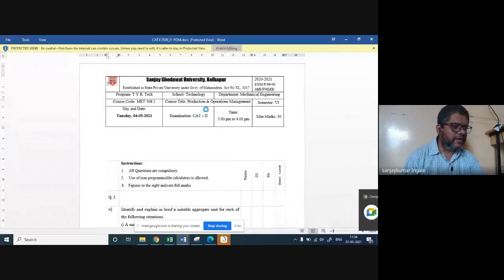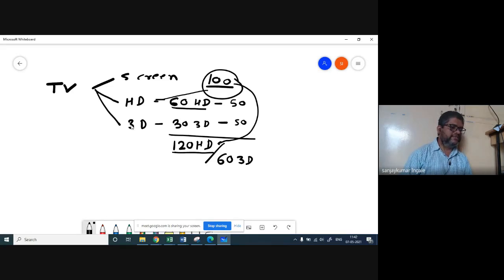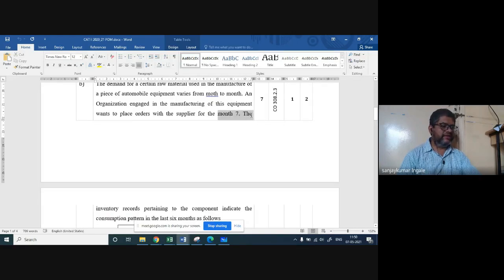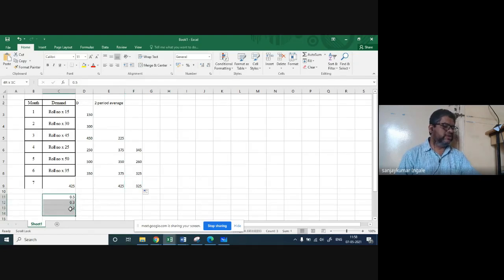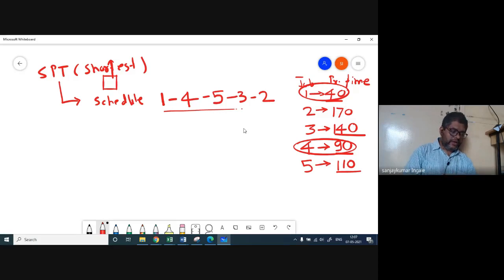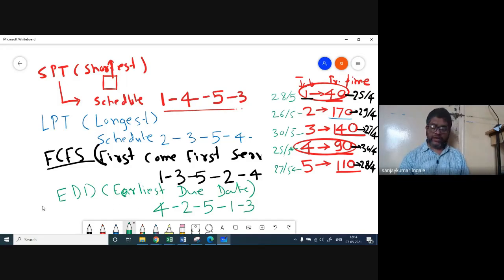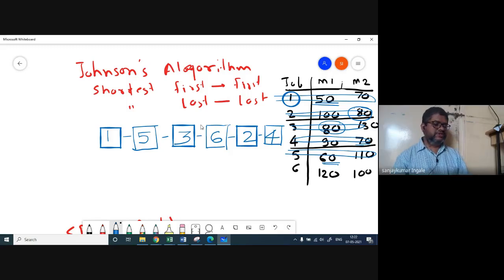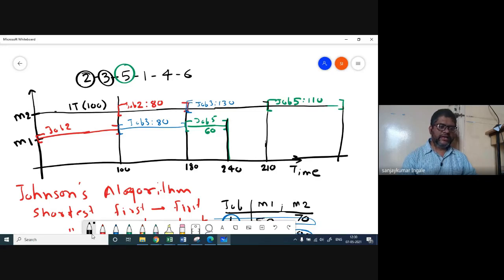Forecasting & Scheduling Numerical